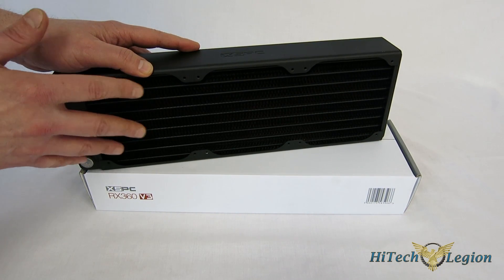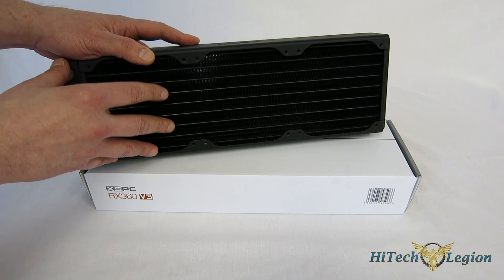XSPC RX360 V3 Radiator Overview and Benchmarks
XSPC's latest revision of their thicker radiator, the RX360 V3, is designed to bring enthusiast level performance with even the lowest of fans speeds. Using a 13 fpi structure with copper/brass core, the low air resistance and excellent dissipation of the XSPC RX360 V3 offers far more cooling power at low fan rpms than other radiators of similar thickness.

While most in class come in at 60mm thick, the RX360 V3 has also been slightly slimmed down to 56mm which decreases chances of interference with other components. However, decreased size in no way means decreased performance. The RX360 V3 features two rows of 21 x 2mm tubes comprising a full 46mm thick core. The Rx360 V3 is finished entirely in matte black, and features side and top/bottom G1/4" ports for versatile mounting. Included with the RX360 V3 are two black chrome plugs for the unused ports, as well as 6-32 case and fan acrews.

2014 HiTechLegion.com